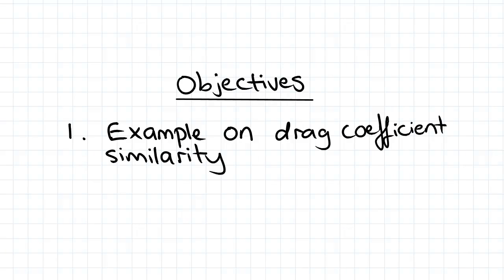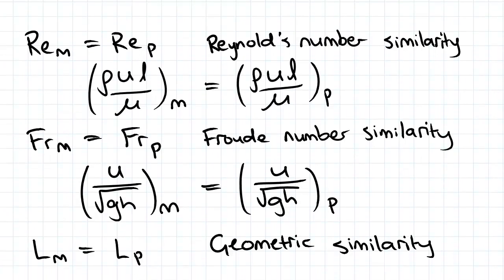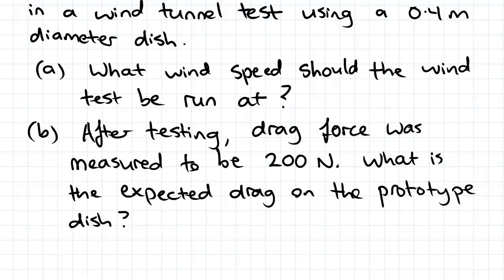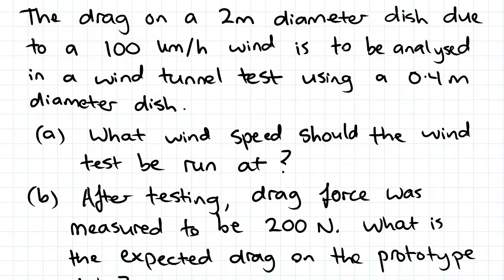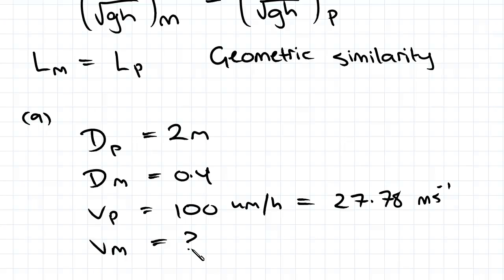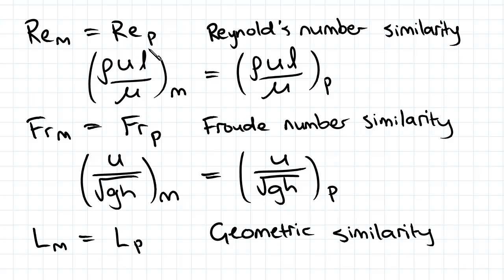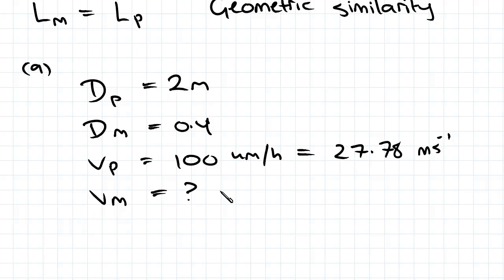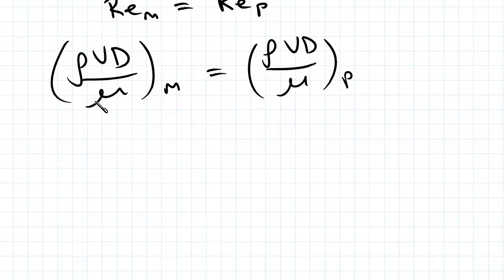Modelling & Similitude Example: Drag Coefficient Similarity | Fluid Mechanics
for more FREE video tutorials covering Fluid Mechanics.